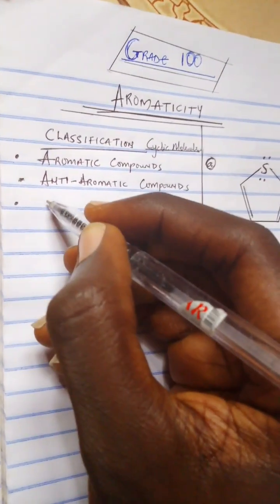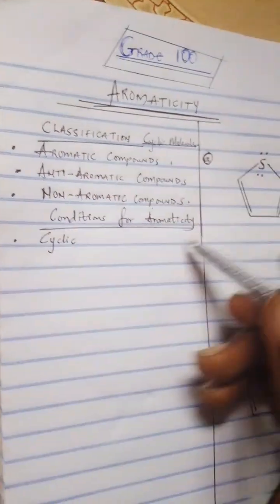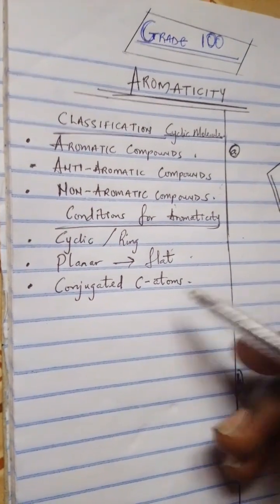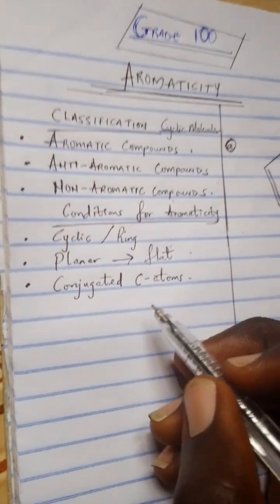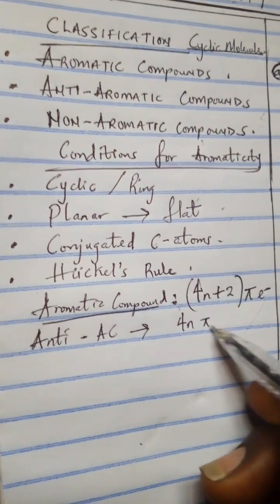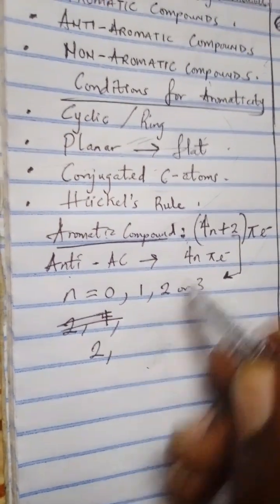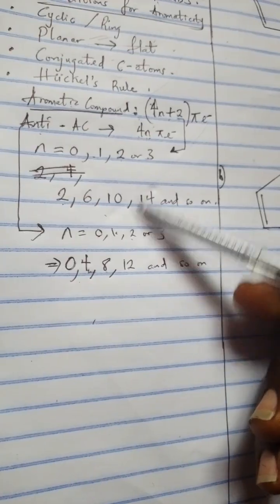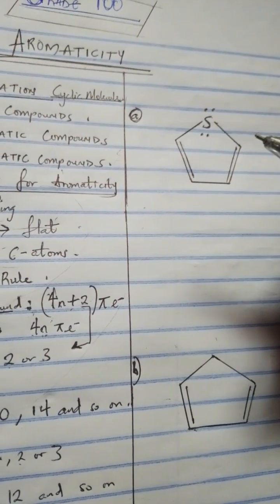Aromatic compounds (pt 1)